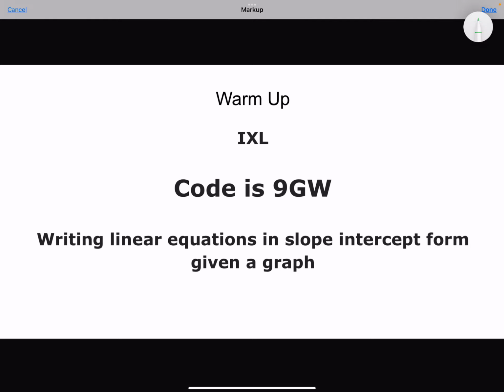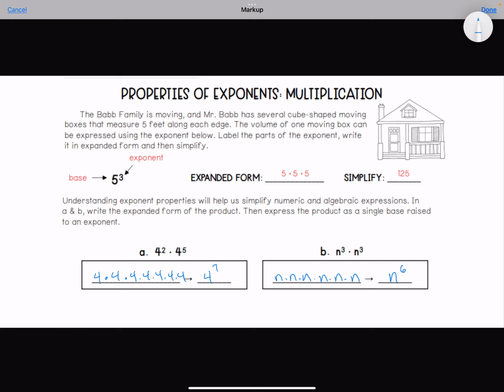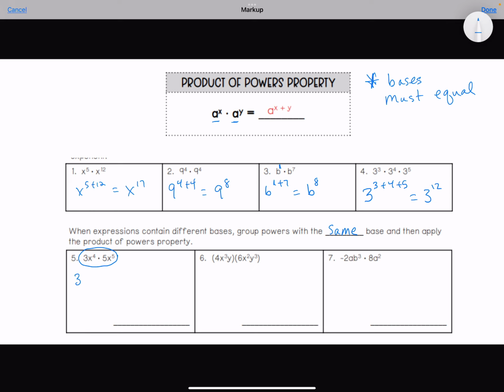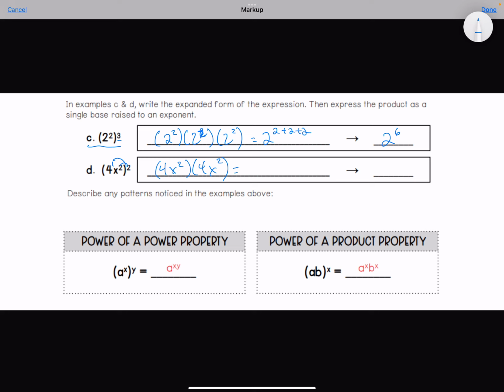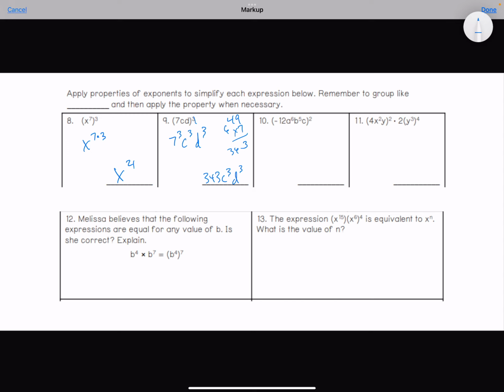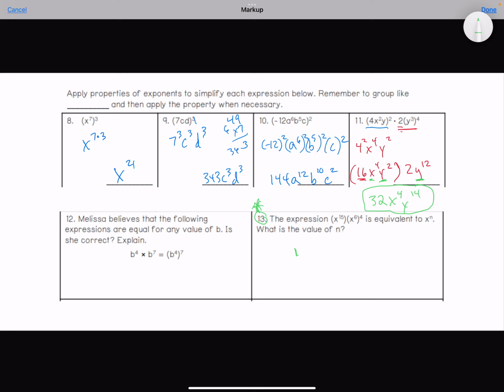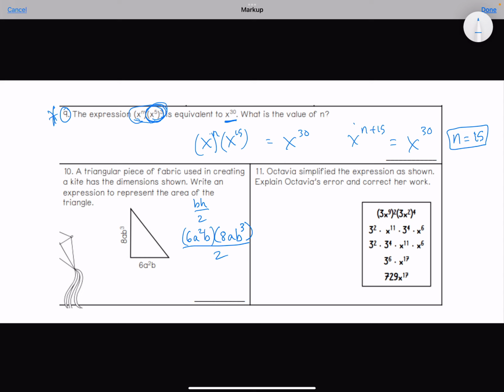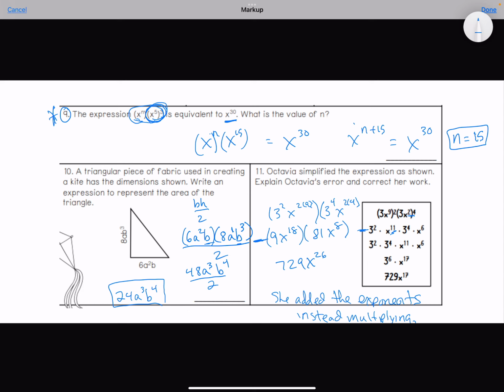Product Power Rule